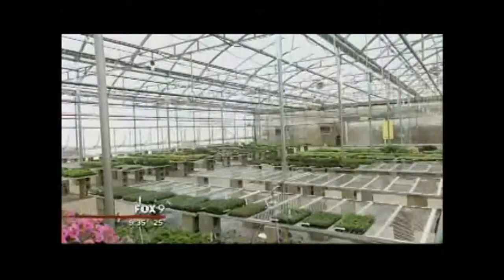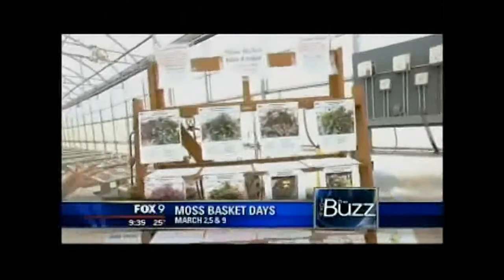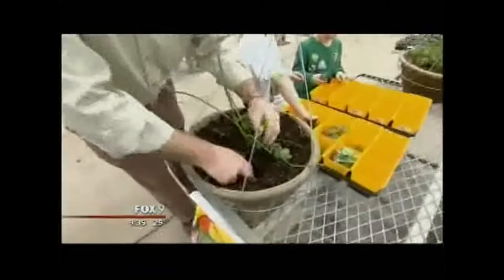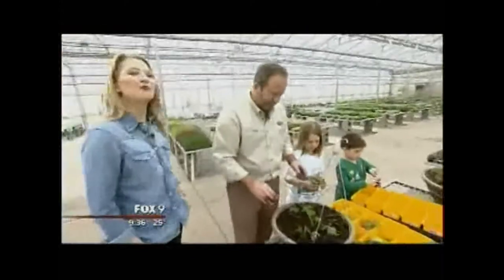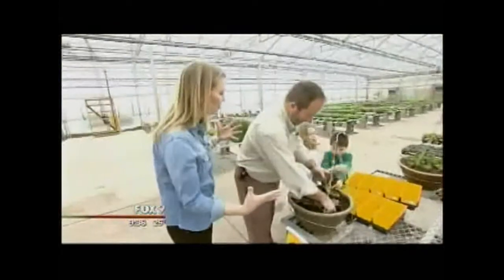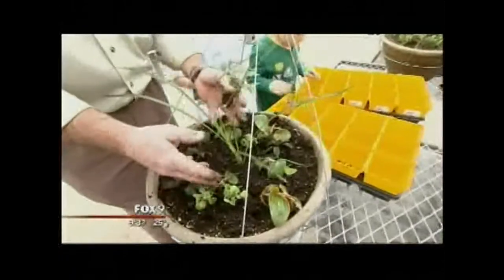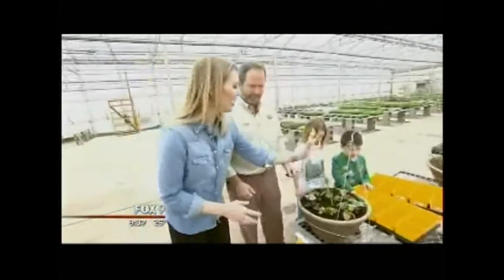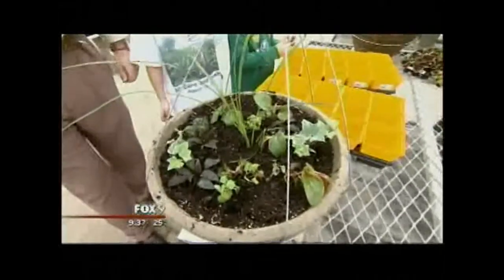Fox 9's M.A. Rosko Visits Pahl's Market (9am)